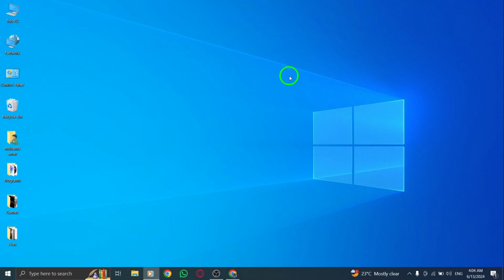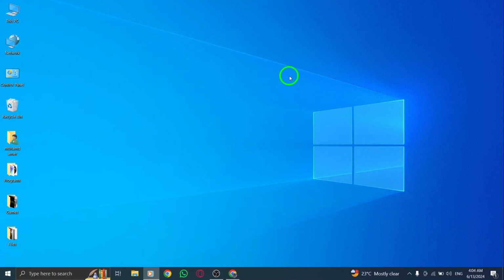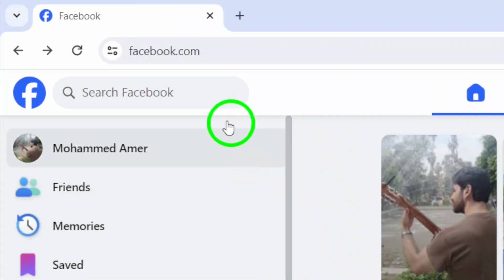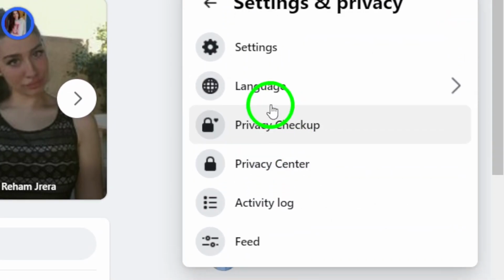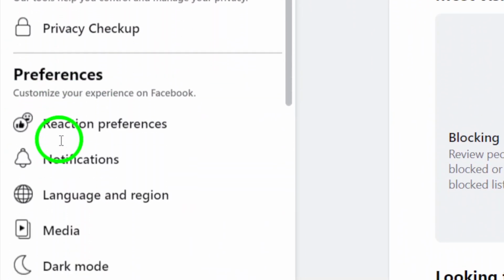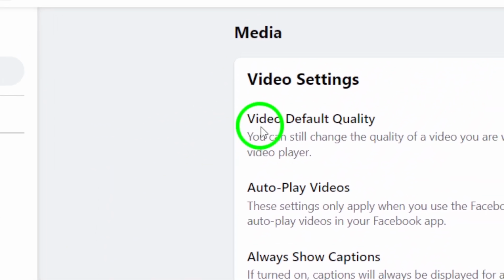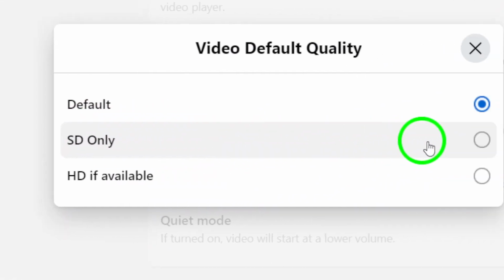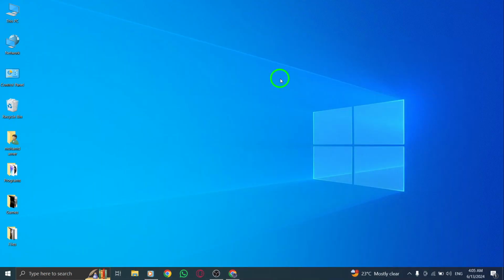How To Disable Default Video Quality On Facebook On PC (New Update)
Learn how to disable the default video quality settings on Facebook with this easy tutorial. Follow these steps:

1. Open your account.
2. Click your profile picture in the top right of Facebook.
3. Select Settings and privacy, then click Settings.
4. Scroll down to Preferences and click Media.
5. Click next to Video default quality and select Off.

Don't miss out on controlling your video quality preferences on Facebook. Watch now.